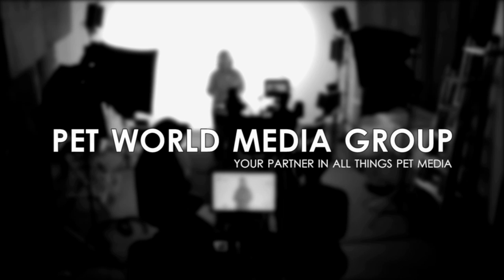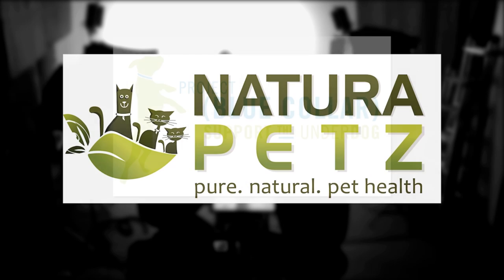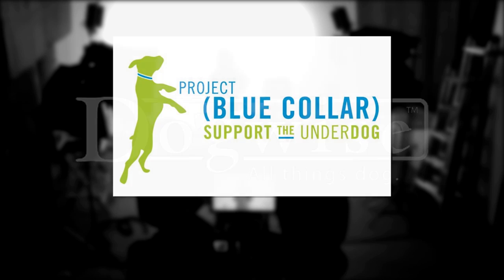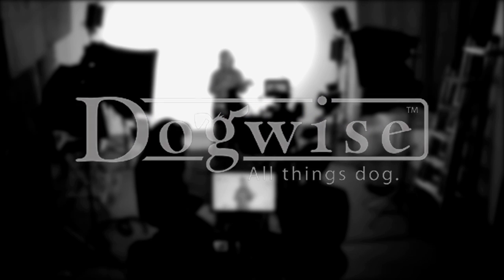Pet X Talks - John Leveris - Omega 3 for Pets - Fish Oils Vs. Plant Oils - What You Must Know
Pet X Talks - John Leveris - Omega 3s for Pets - Fish Oils Vs. Plant Oils - Important Differences and Things to Know.

On this Pet X Talk, John Leveris, from WellyTails Inc., discusses the importance and impact of Omega 3s.  Learn why marine or fish oil Omega 3s are better and have more of an impact for your pets.  Additionally, what to know when buying and storing them as well.   Learn how air can turn something positive to a negative.

About John Leveris:

John Leveris, the founder of WellyTails holds a Bachelor of Science in Agriculture Honors Degree with specialization in Animal Nutrition and Genetics from the University of Guelph 1982.

John has worked in agriculture and food for over 25 years. For the past 5 years, he has been involved in human and companion animal natural health and wellness ingredients and products. Marine based (DHA & EPA) Omega-3 and natural antioxidant phytonutrients have been his focus of research and product development. With his findings that a large body of research proves the importance of DHA & EPA marine origin Omega-3s, antioxidant phytonutrients, enzymes and probiotics along with other natural ingredients to pets’ health and longevity he wanted to help pet parents have pets in excellent health and living happy full natural lives.

He also discovered that established pet industry dietary supplement makers / suppliers were not bothering to reformulate their products to include and make available ingredients that had the latest in scientific research findings. In essence these established pet dietary supplement makers / suppliers were happy to just continue to make and market dietary pet supplements that had old discredited and ineffective ingredients because they could make more money than using modern more costly however FAR MORE EFECTIVE ingredients.

He believes that more pet parents are becoming aware that high temperature and grain containing processed pet foods do not contain all of the nutrients and “Natural Health Factors” needed for our pets to have a maximum level of health and have a happy long natural lifespan. John has faith that pet parents will be looking for and buying WellyTails a very high quality evidence based natural holistic dietary supplement for their pet family members.

What are Pet X Talks?

Pet X Talks -- Pet Experts Empowering Pet Parents!

Pet X Talks is an ever growing collective of Pet Experts sharing their knowledge, stories, inspiration and information with Pet Parents.

Pet Experts from every part of the Pet World are welcomed, respected and encouraged to share their expertise directly with Pet Parents.